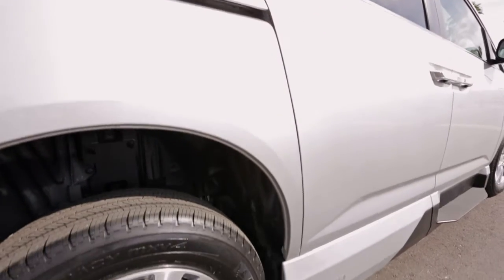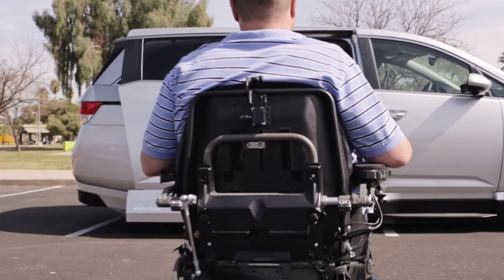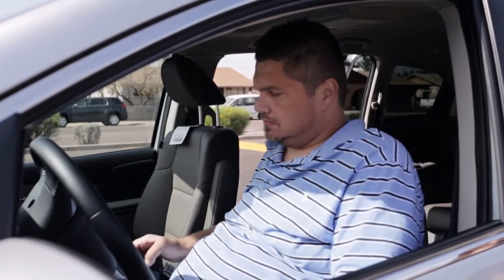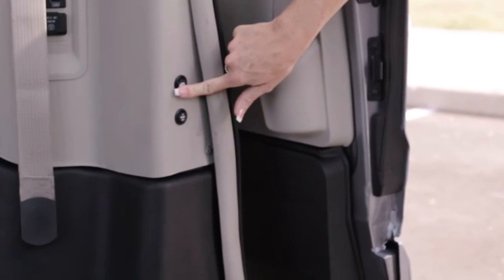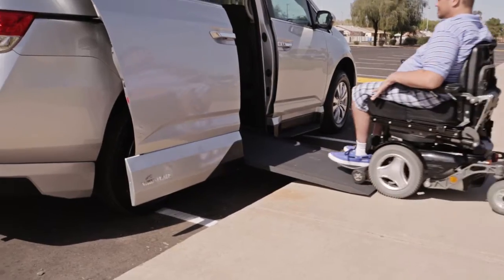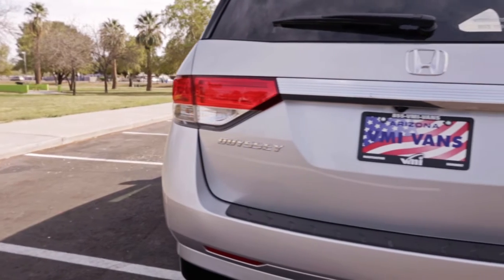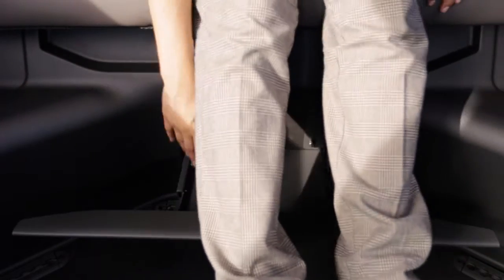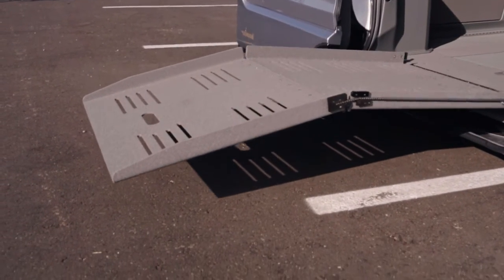VMI Honda - Virtual Tour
he VMI Honda Odyssey is one of the best selling wheelchair minivans out there. It gives greater access to life through more space, flexibility and ease of use. Honda Odyssey wheelchair vans offer both space and style with plenty of headroom for everyone. The ramp is stowed below the floor so your wheelchair accessible minivan is obstacle-free.